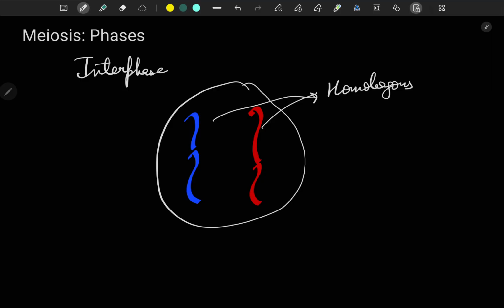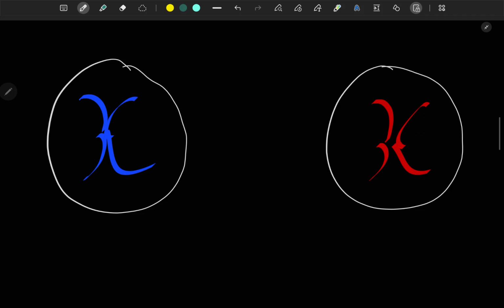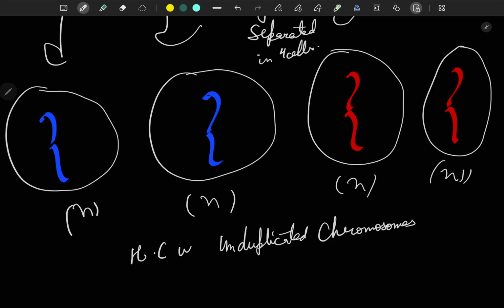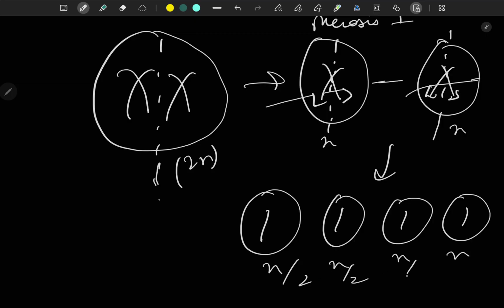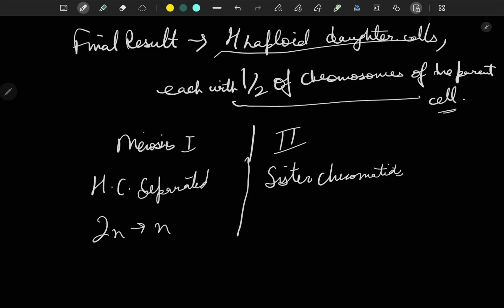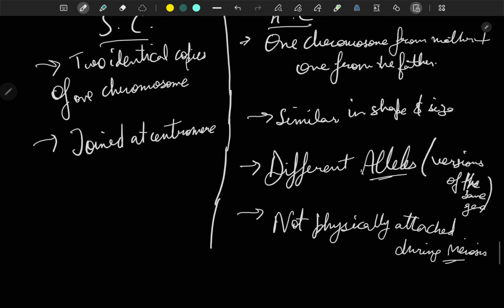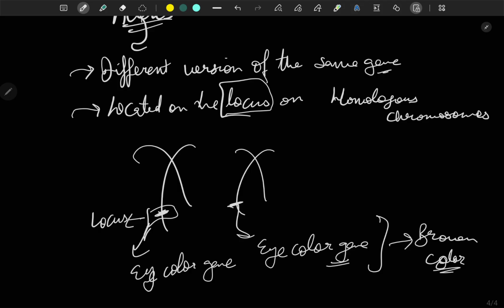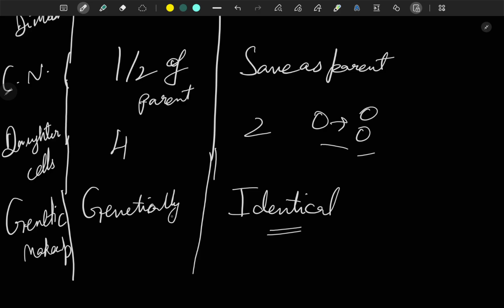Meiosis I & II